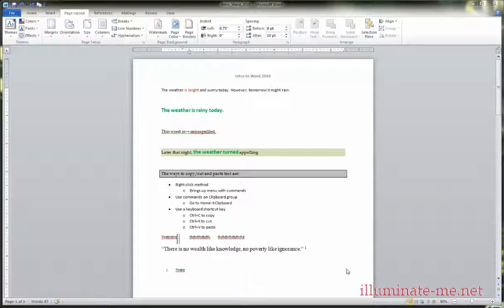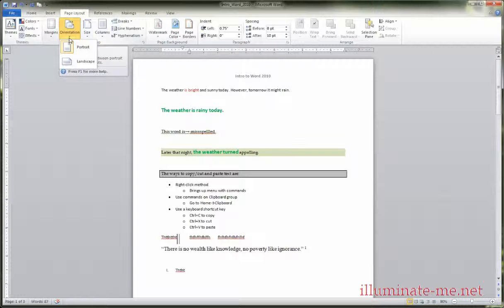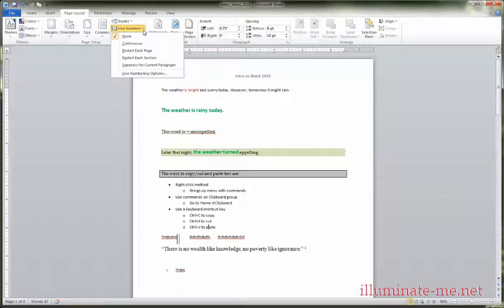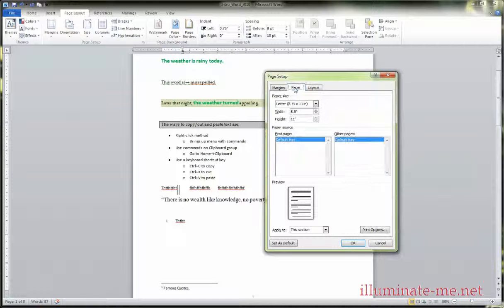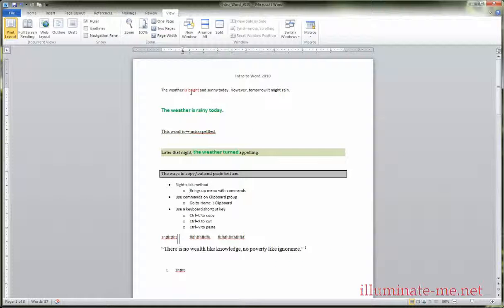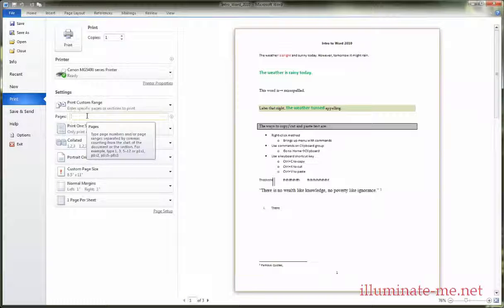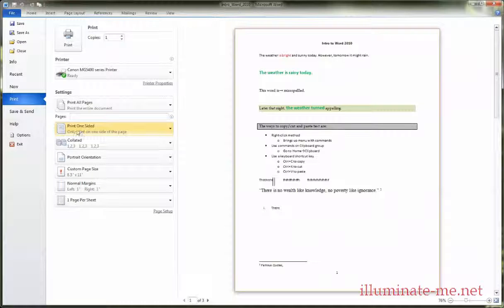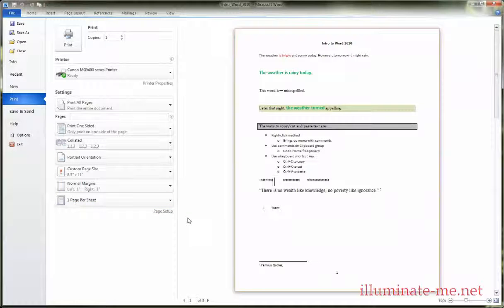Microsoft Word: All About Print Formatting and Printing a Document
From Lesson 4 of the Introduction to Word course:
Page Setup 0:00
Printing 3:35